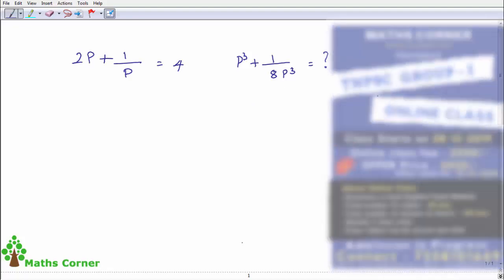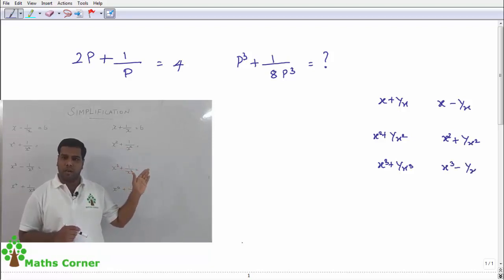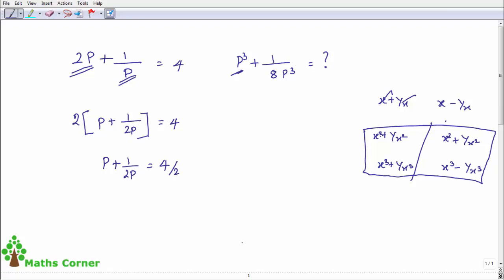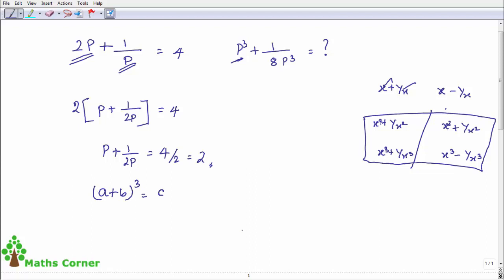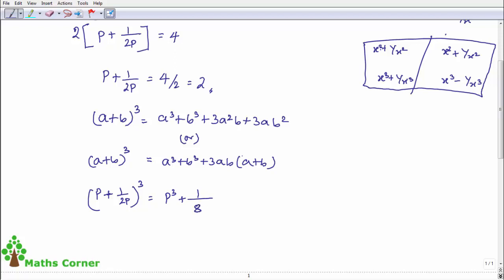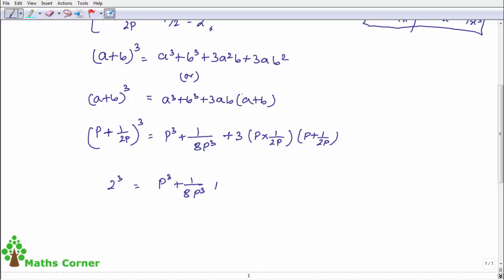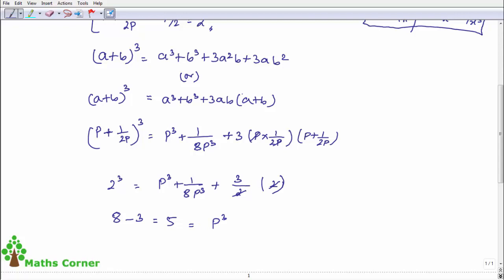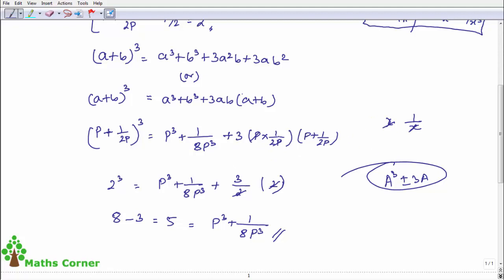2P + 1/P = 4 P^3 + 1/〖8P〗^3 = ? | Simplification | Maths Corner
Maths Corner provides online class for TNPSC GROUP 1

About online class:
1.Questions will be in both English & Tamil medium
2.Total no of videos  - 80 plus
3.Total no of classes (in hours) - 100 plus
4. Weekly 3 days class
5. Class Videos can be accessed any time (24x7)